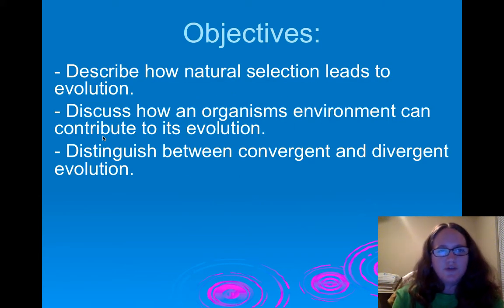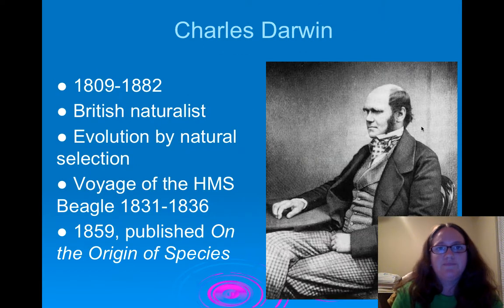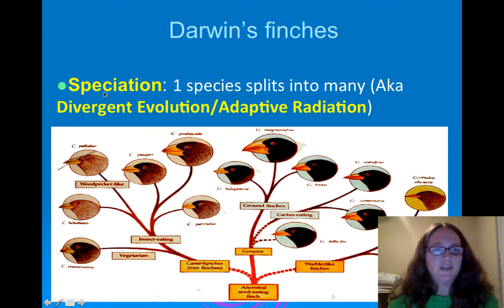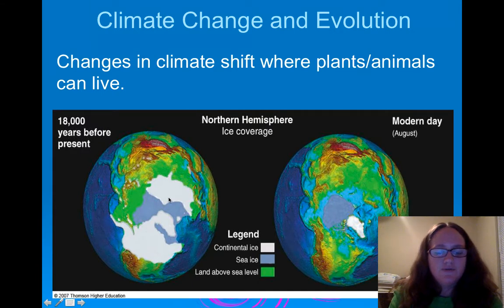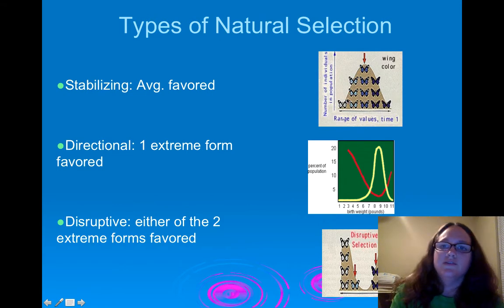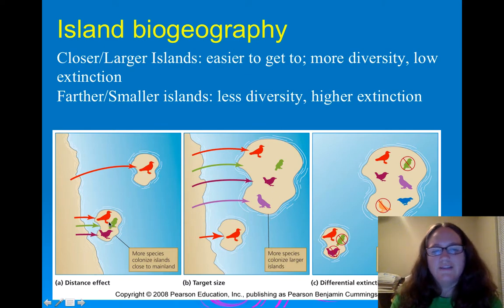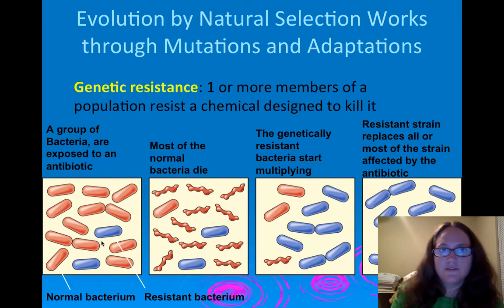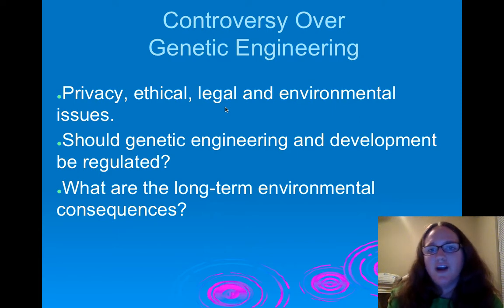Video 11 Evolution